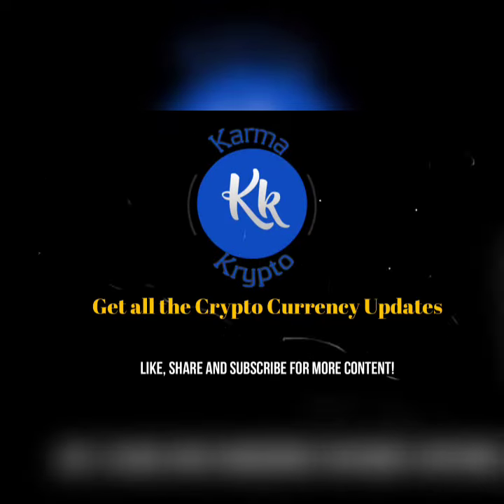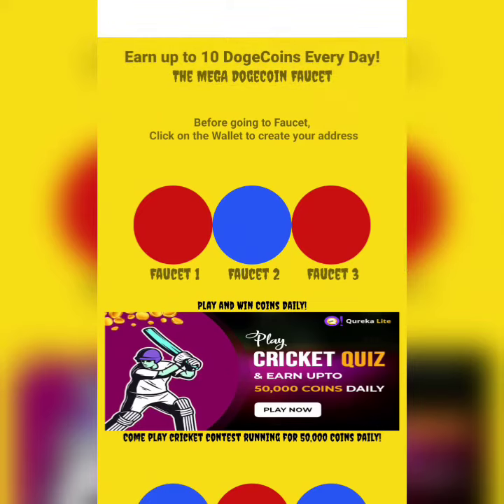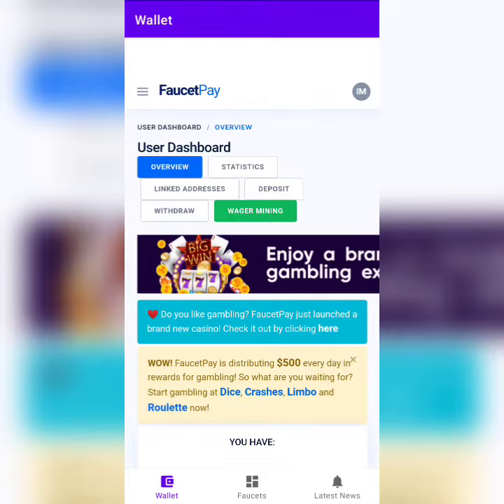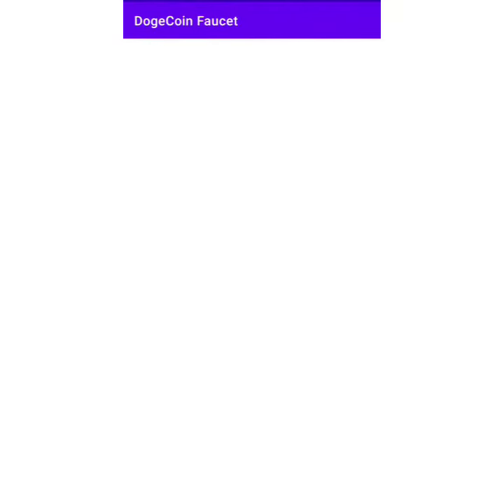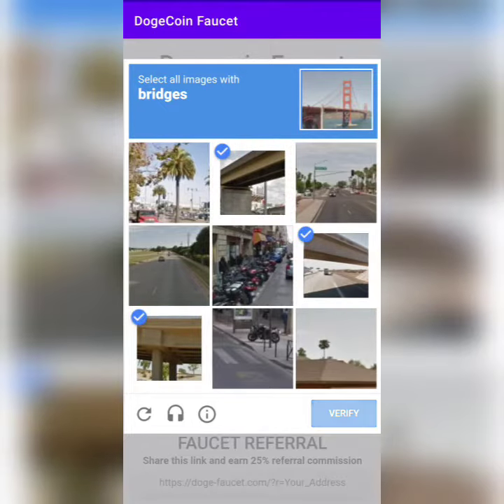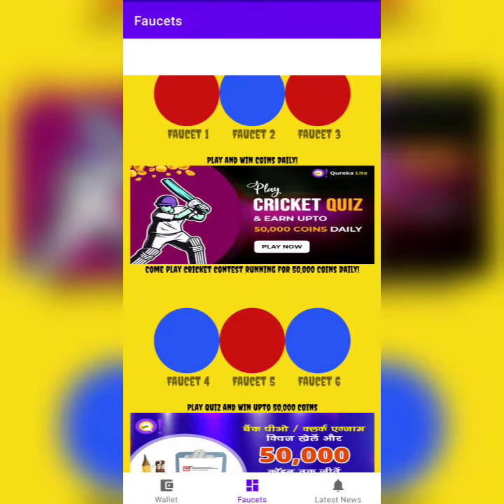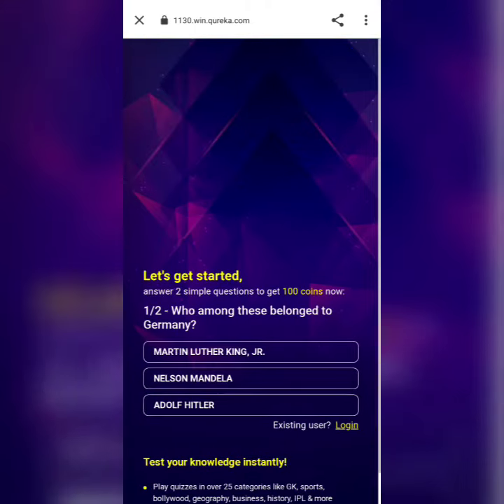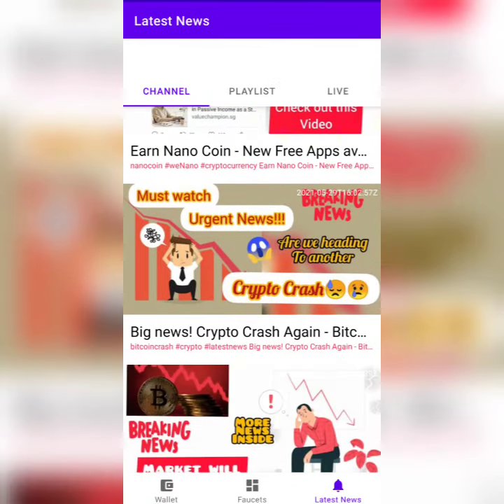New DogeCoin Faucet App - 100% Working🤑 - Earn Free Doge coins Daily - DogeCoin App overview - Free